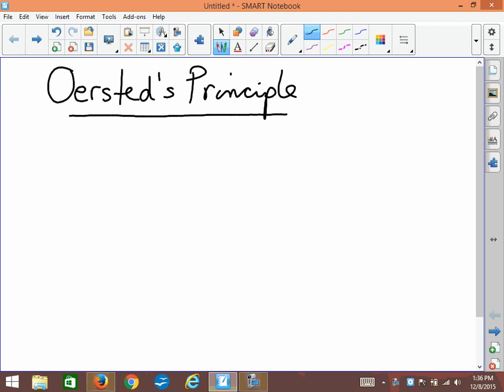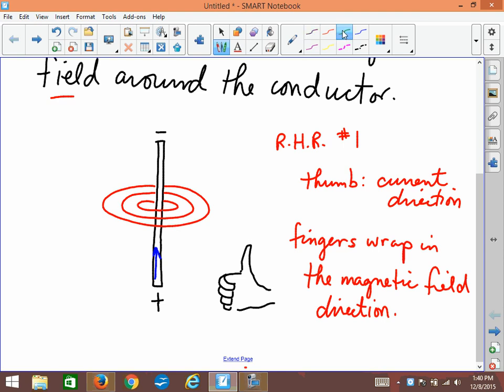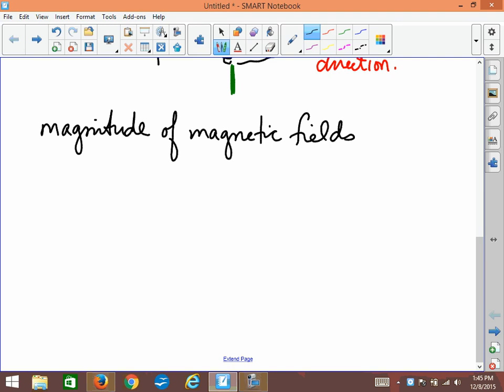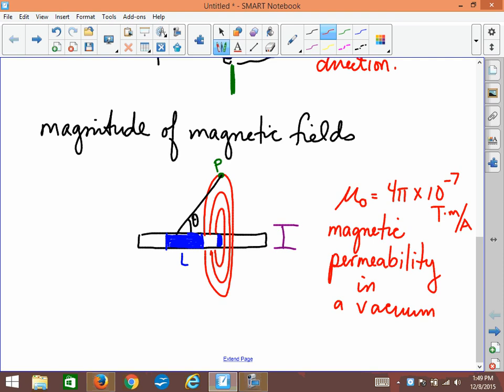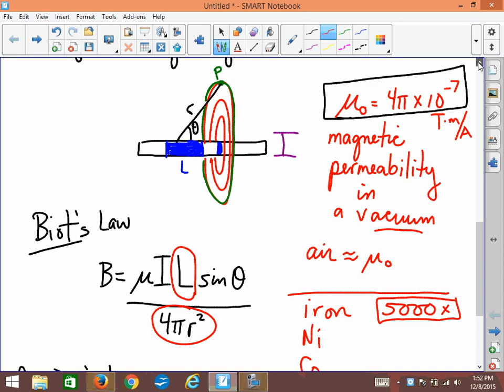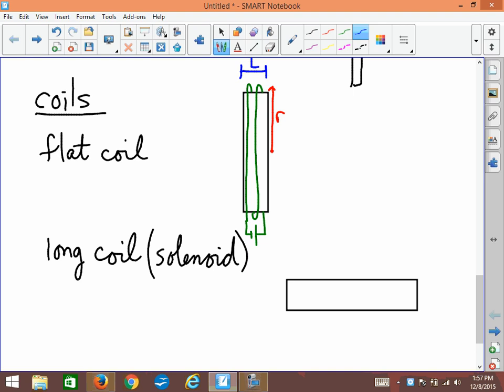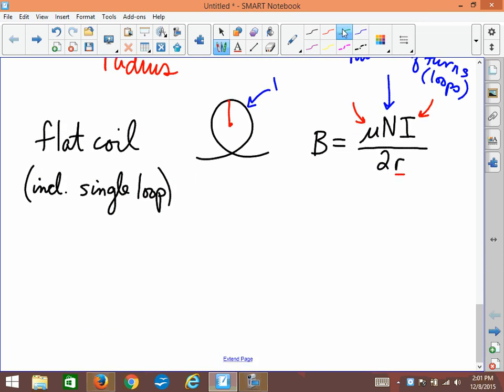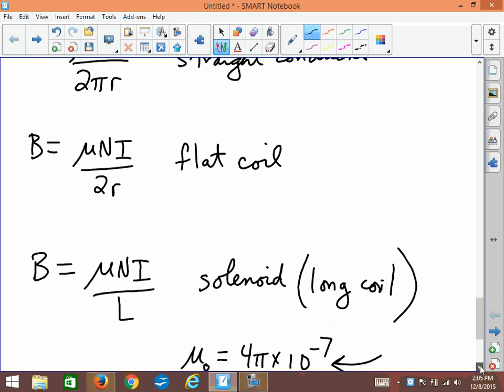Oersted's Principle Magnitude of Magnetic Fields